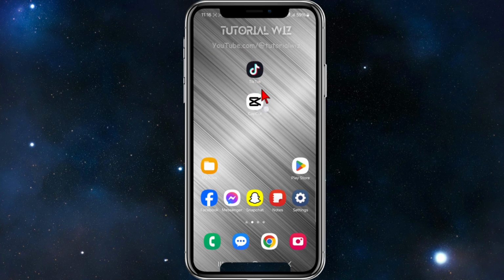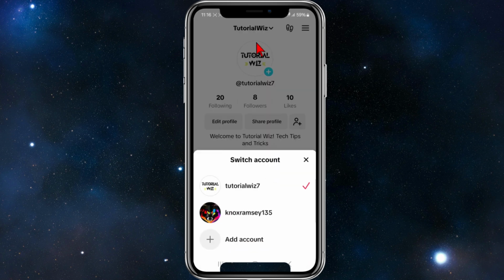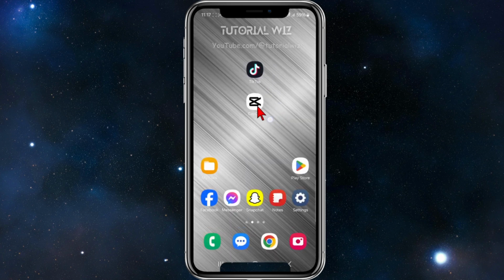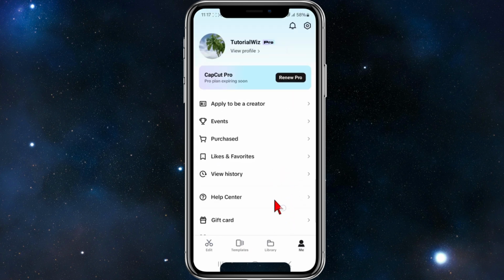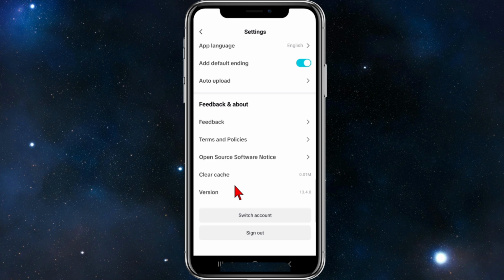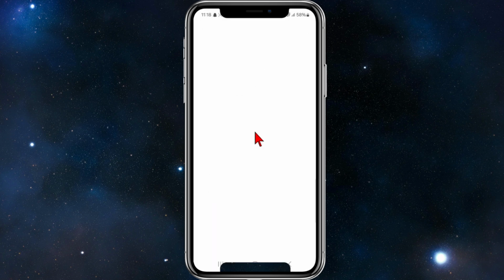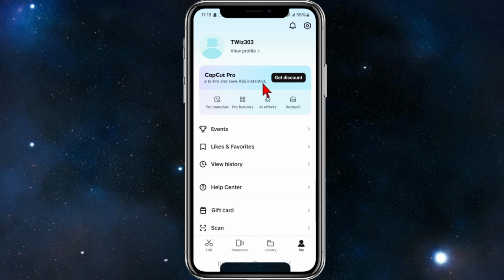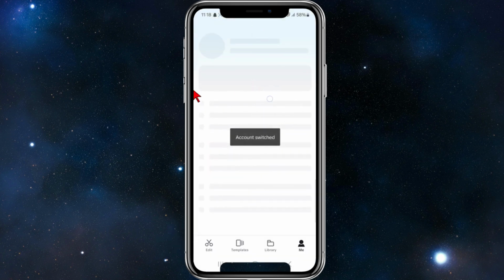How to Switch TikTok Accounts on CapCut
In this video, we’ll guide you through the steps to switch TikTok accounts on CapCut easily. Whether you're managing multiple accounts or need to switch for a specific project, this tutorial will make the process simple and straightforward. Follow along to switch TikTok accounts on CapCut in no time!